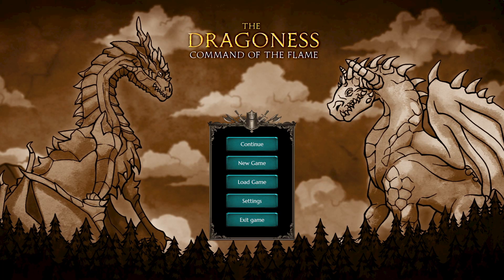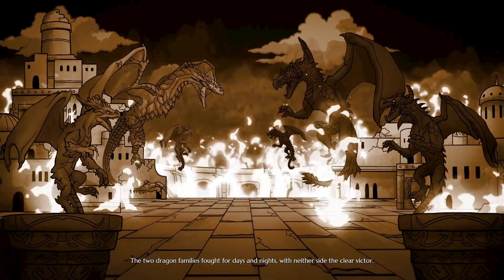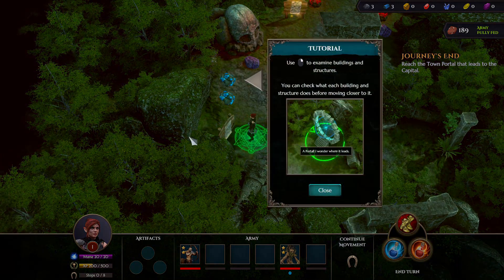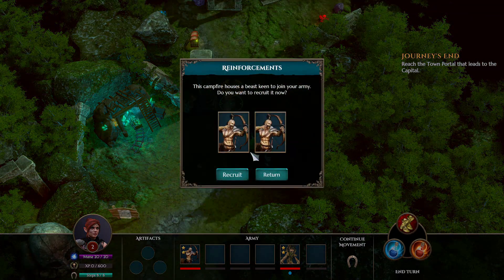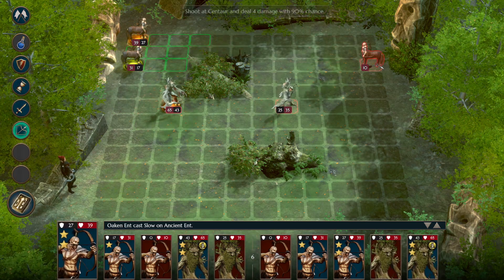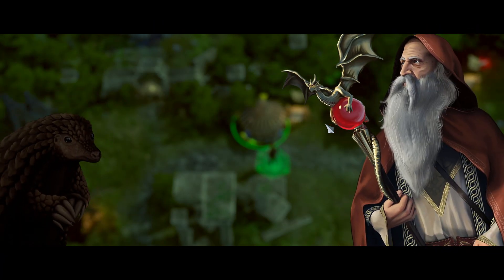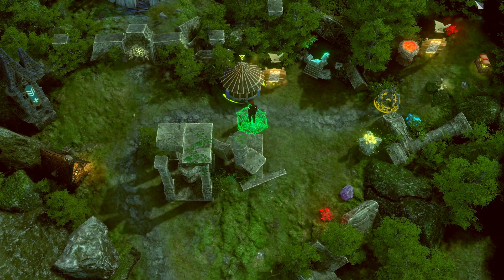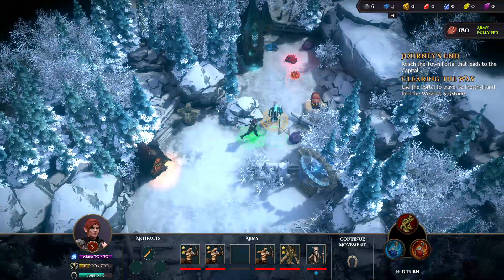The Dragoness: Command of the Flame Gameplay | Heroes of Might and Magic Inspired Roguelite Strategy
The Dragoness: Command of the Flame is a turn-based strategy game inspired by the Heroes of Might and Magic (HoMM) series, with roguelite elements. This video is a walkthrough / guide to the tutorial and first mission, Fearann (including all challenges), as well as the basic gameplay mechanics.

In The Dragoness: Command of the Flame, you play as an elf commander sent to serve the Dragoness, whose realm has fallen into chaos following war with the Shai-Va dragons. With help from the 'battle pangolin' Natiq, you set about developing the capital of Niwenborh and rebuilding the kingdom.

Chapters:

0:00:00 Intro / Cutscene
0:03:10 Tutorial
0:20:31 Niwenborh (Capital Town Screen)
0:27:16 Fearann Walkthrough (Mission One)

The Dragoness: CotF was developed by Crazy Goat Games.